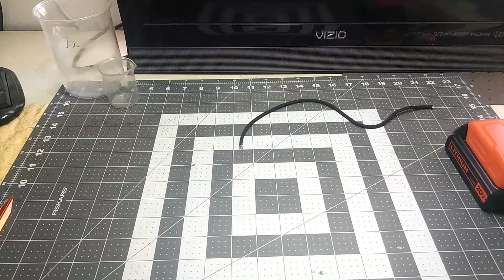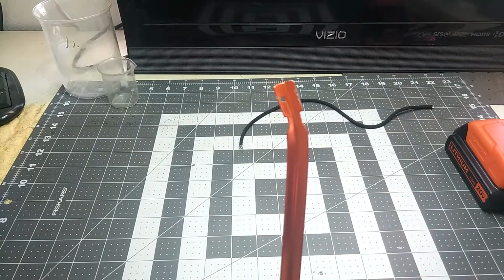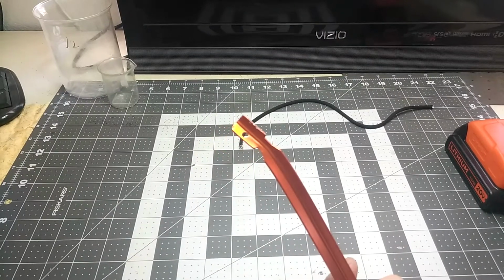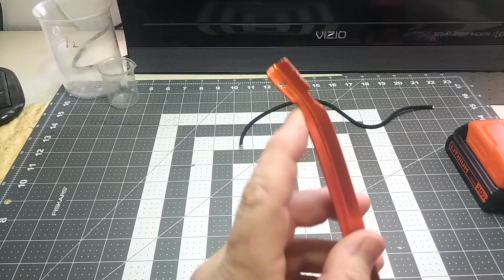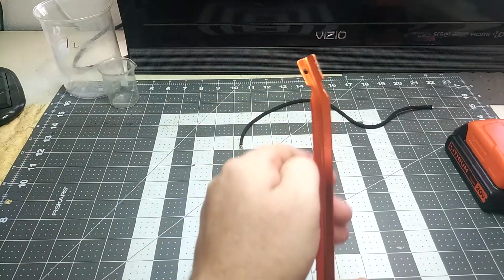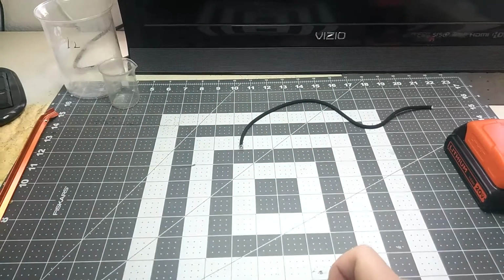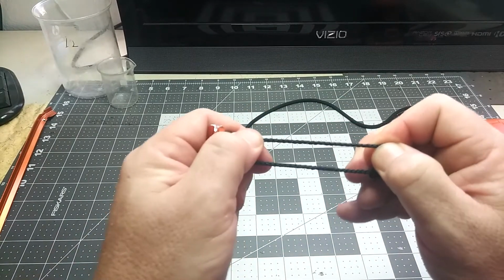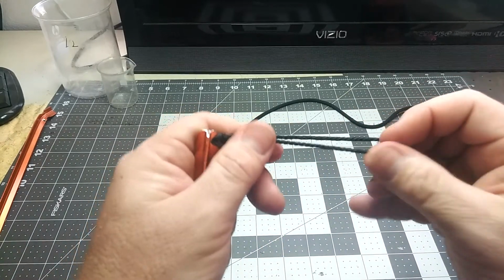The bend.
Showing a flaw I found in my set shelter up.

Here's a link to Corporals Corner on the quick ridge line set up.